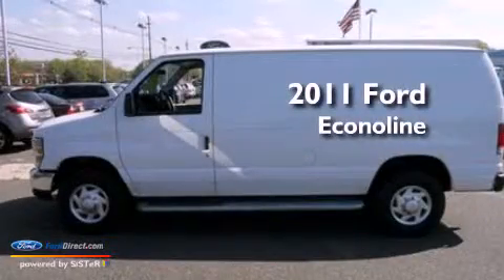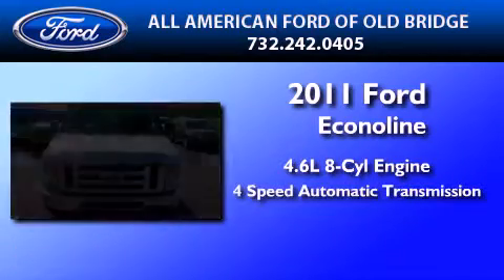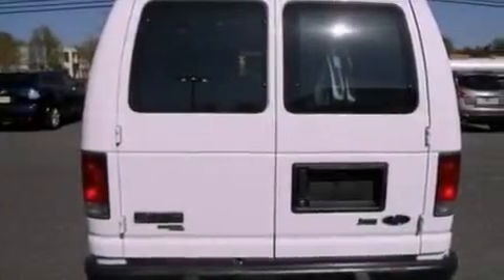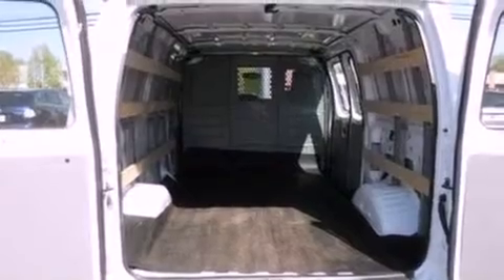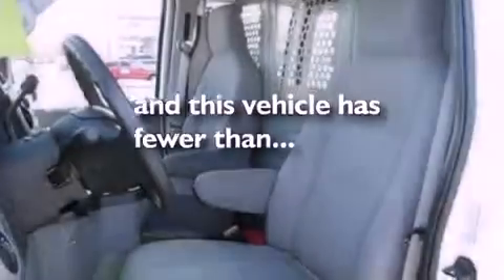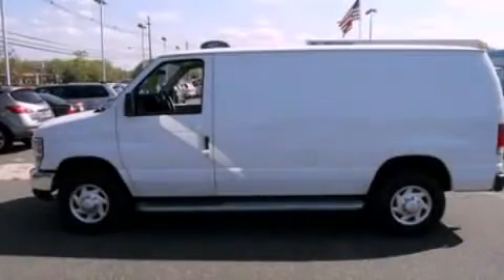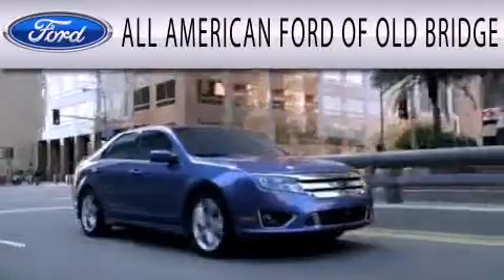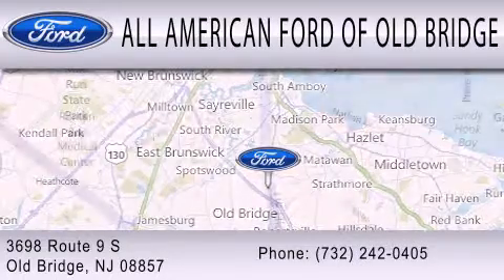Used 2011 FORD ECONOLINE 250 Old Bridge NJ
Year : 2011
 Make : FORD
 Model : ECONOLINE 250
 Engine : 4.6L V8 16V MPFI SOHC FLEXIBLE FUEL
 Trans . : 4-SPEED AUTOMATIC
 Exterior : OXFORD WHITE
 Miles : 10,306
 Interior : MEDIUM FLINT
 Stock : U88392